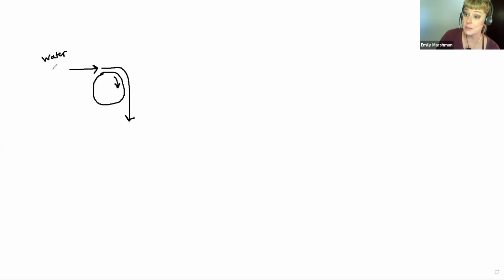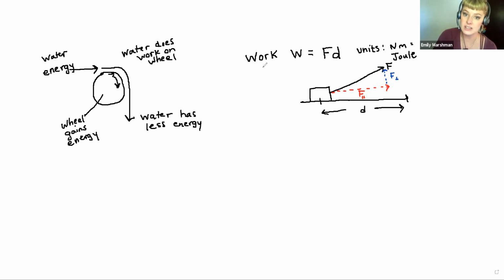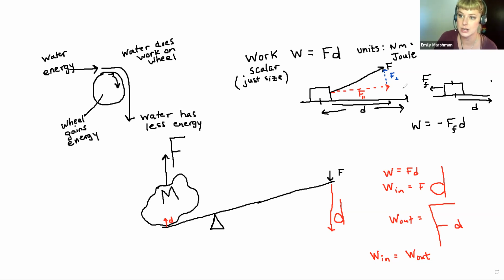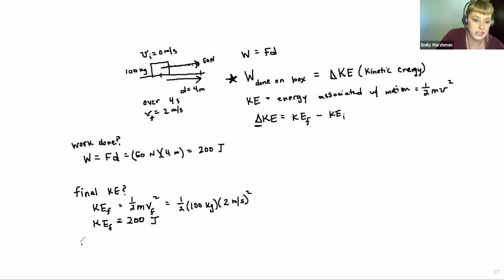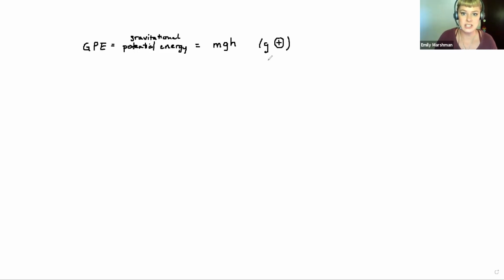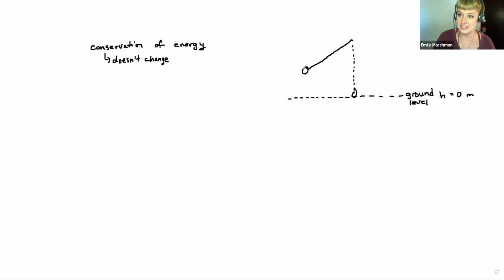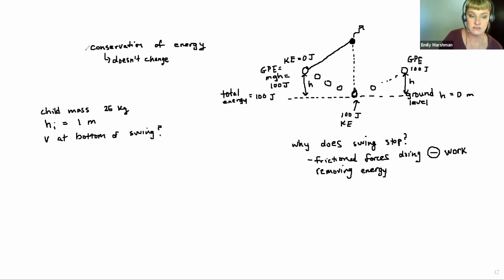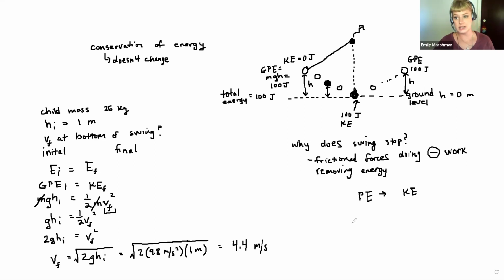Review of the basics of work and energy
connection between force and work is explained. work energy theorem discussed, gravitational potential energy and elastic potential energy described. conservation of mechanical energy is explained and when it can be applied to solve problems.